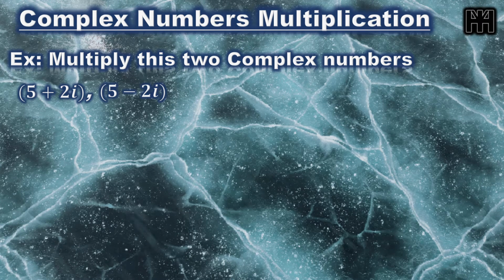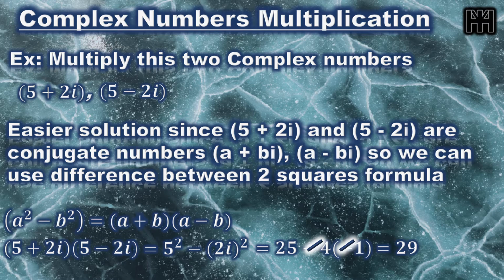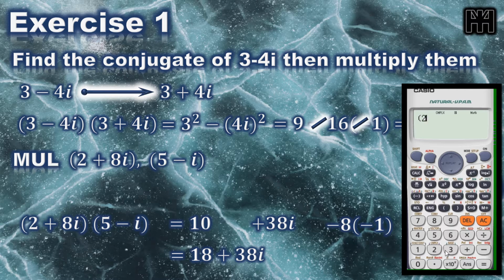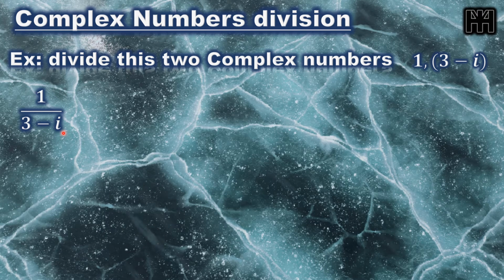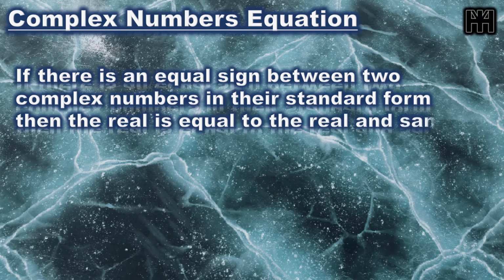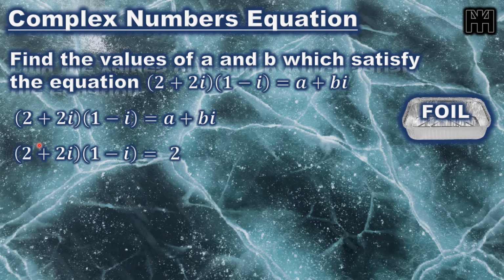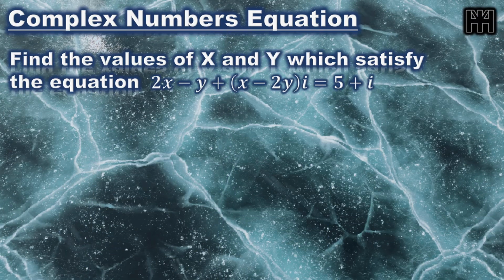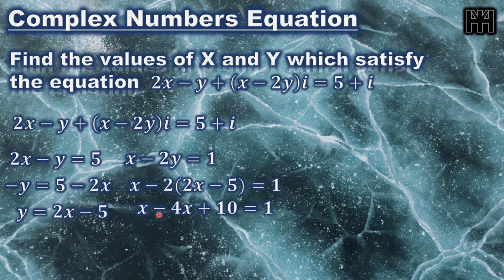Complex Numbers B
in this part, we will multiply and divide complex numbers and understand complex equation